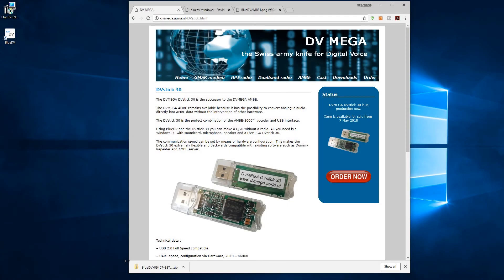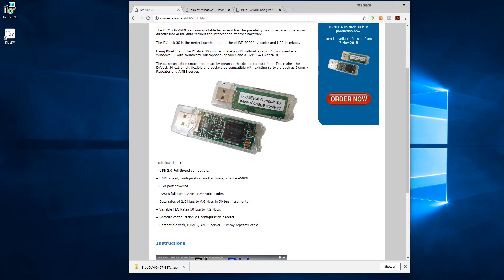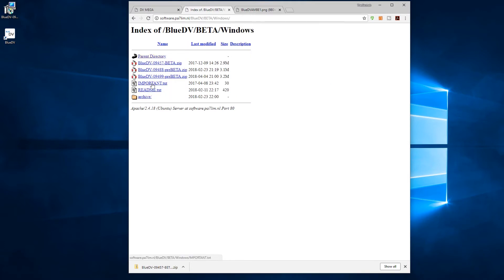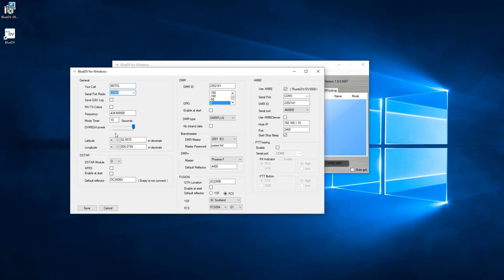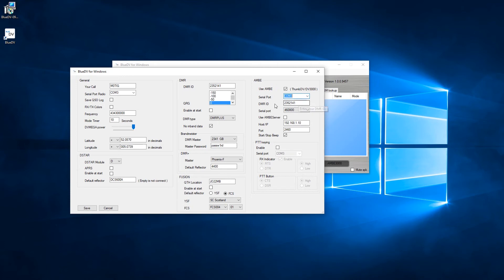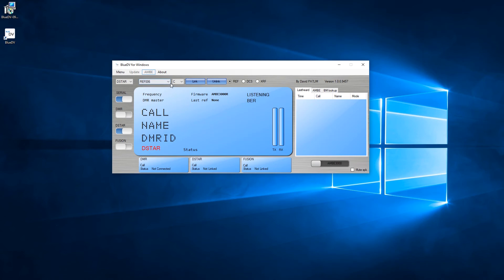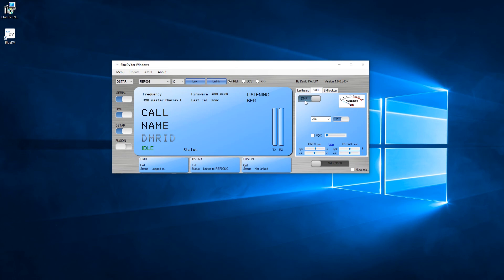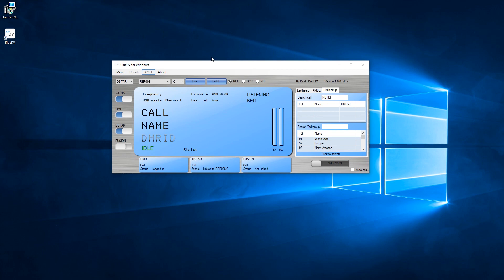DVMega DVStick30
While I was looking to duplicate an issue a few people have had, I thought I would do an overview of BlueDV and the DV-Stick 30.